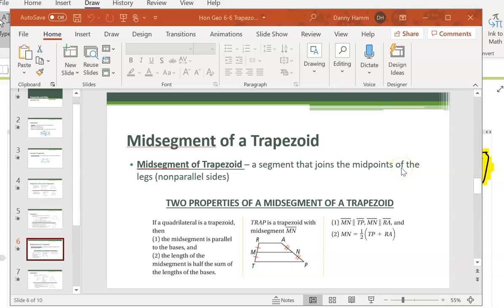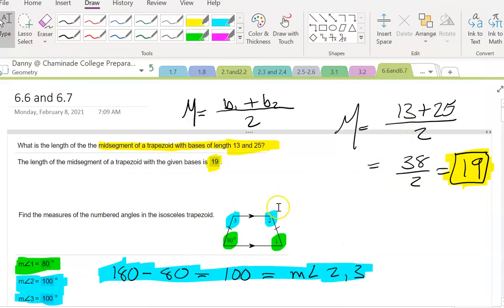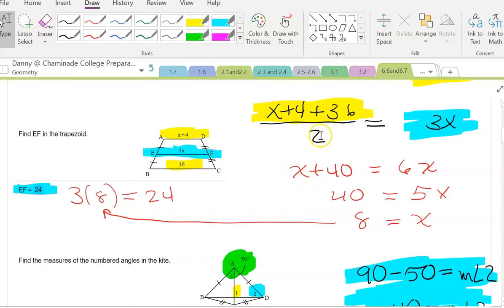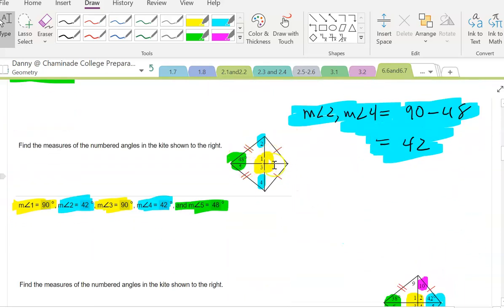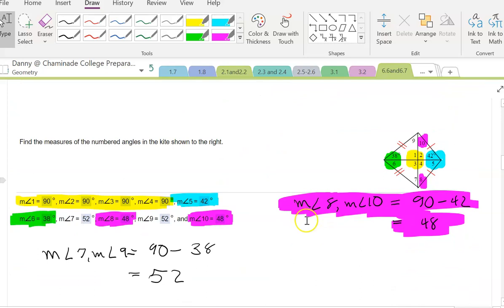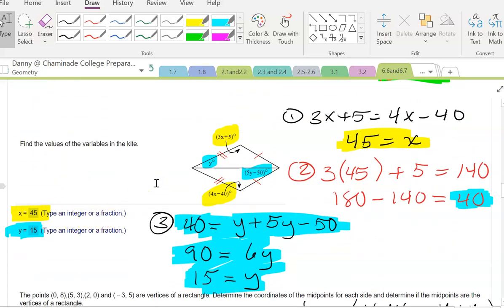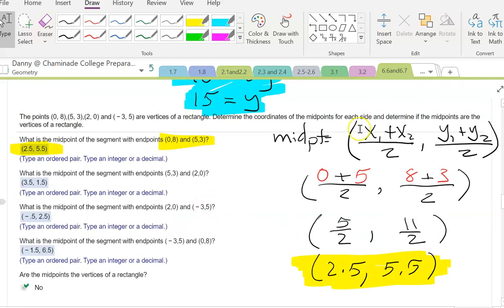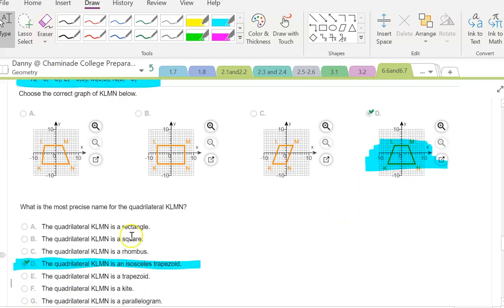6.6 and 6.7